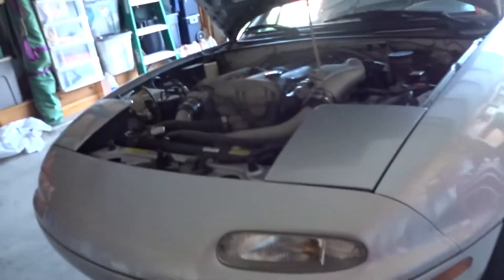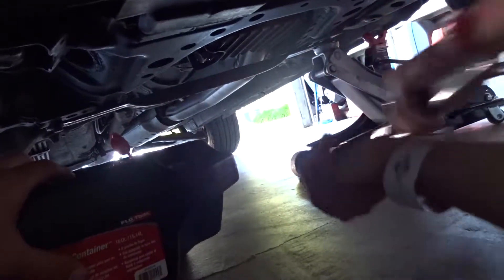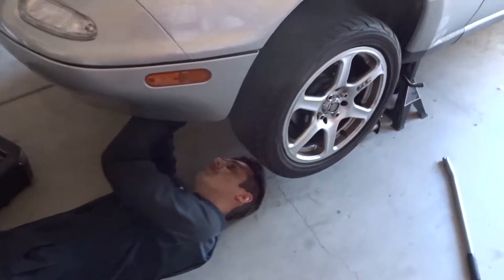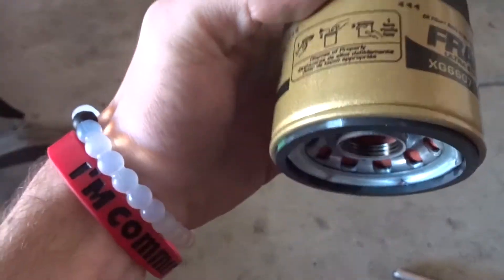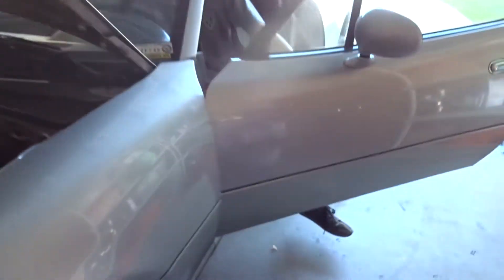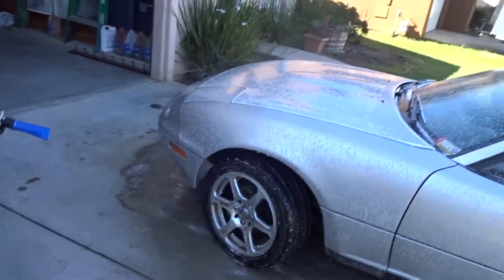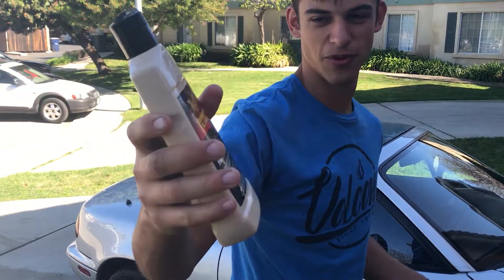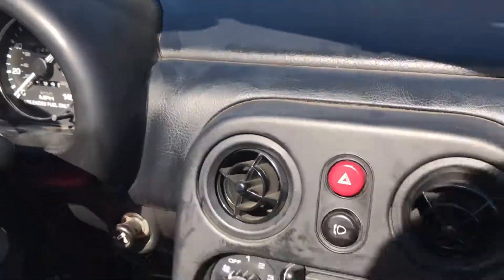Giving the Miata a little TLC! +Photoshoot!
Figured my buddies Miata Needed some love and we both were free this weekend so we gave her a little refresh. Hope you all enjoy!